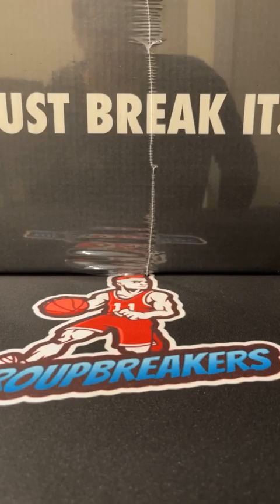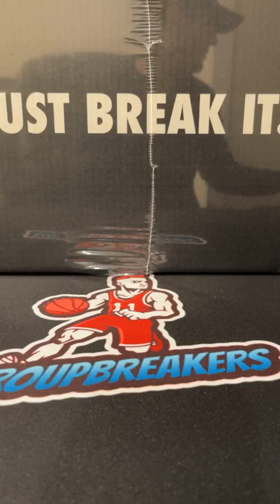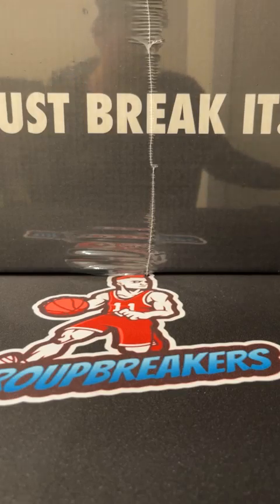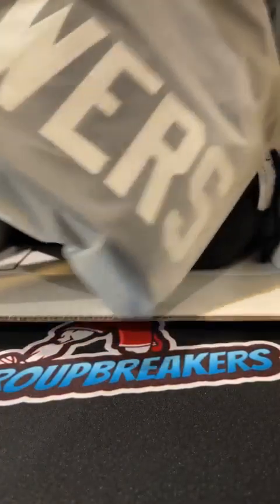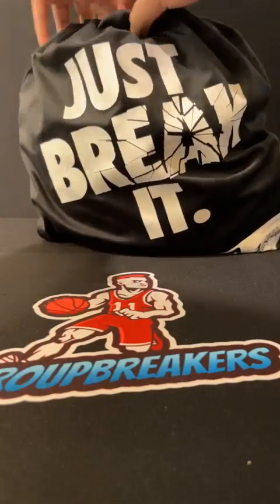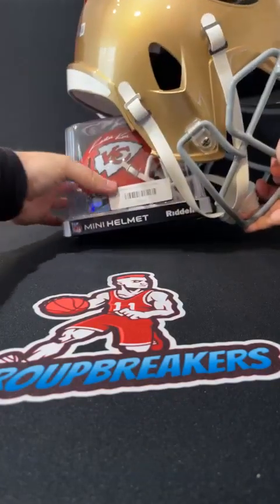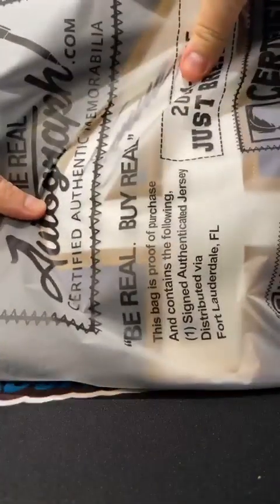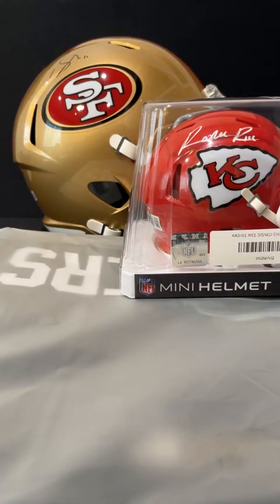BREAK #3126 - O.G BLACK BOX PICK YOUR TEAM BREAK #3126 - March 5th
TEAMS:
Aaron Krites Cleveland Browns
Aaron Krites New England Patriots
Aaron Krites Philadelphia Eagles
Alex Messner Green Bay Packers
Bernardo Calderon Dallas Cowboys
Bobby Edwards Jacksonville Jaguars
Chad Eckdahl Indianapolis Colts
Chase Miller Tampa Bay Buccaneers
Chris Gonzales Detroit Lions
Chris Gonzales Minnesota Vikings
Chris Stoneberger Miami Dolphins
Chris Stoneberger New York Jets
David N Andrea Houston Texans
Everardo Ortega Jr. San Francisco 49ers
Jamie Velsini Los Angeles Rams
Jason Lowery Seattle Seahawks
Jayboi M Servos Baltimore Ravens
Jayboi M Servos Chicago Bears
Jayboi M Servos New Orleans Saints
Jayboi M Servos Washington Commanders
John Tullar Arizona Cardinals
KaiandSarah Bloom Atlanta Falcons
KaiandSarah Bloom Buffalo Bills
KaiandSarah Bloom Kansas City Chiefs
Logan Slusher New York Giants
Logan Slusher Pittsburgh Steelers
Michael Briggs Los Angeles Chargers
Ricky Sumile Cincinnati Bengals
Riley Hack Denver Broncos
Robert Sumait Santos Carolina Panthers
Sean Hearst Las Vegas Raiders
Sean Hearst Tennessee Titans